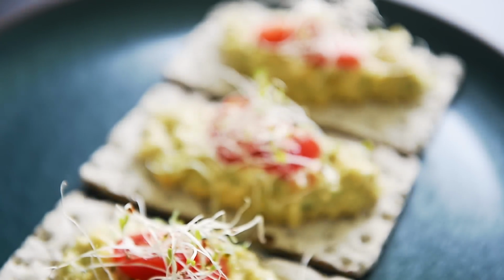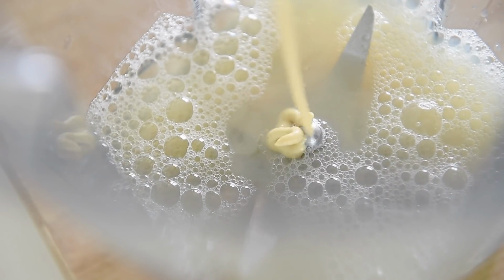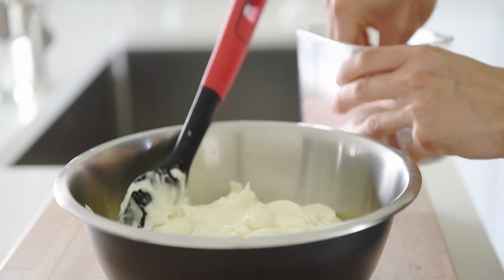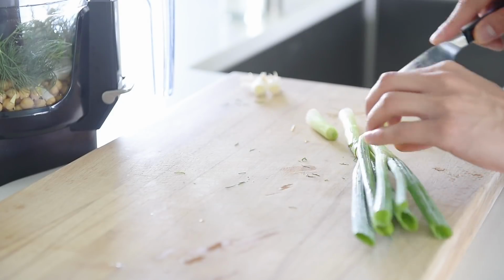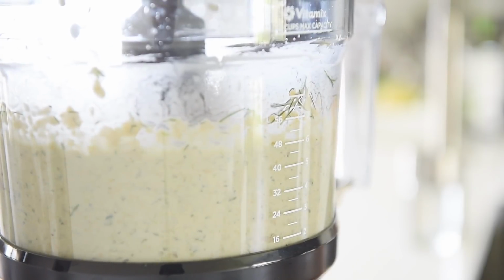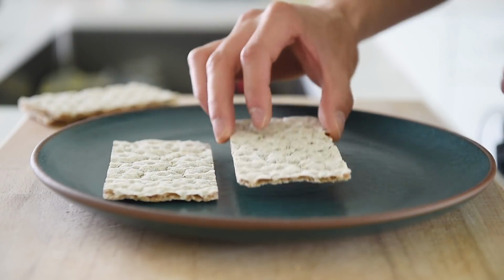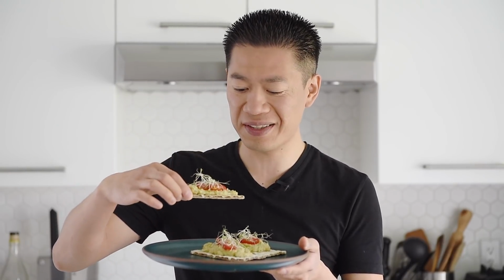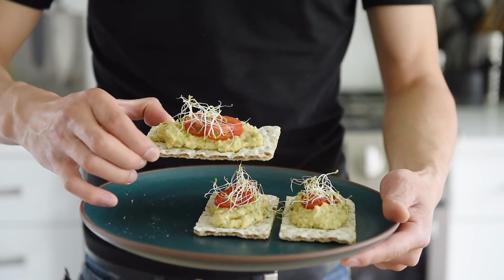I made this FROM SCRATCH and YOU CAN TOO! How to make vegan Mayo + Chickpea "Tuna" Recipe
LEARN HOW TO MAKE A THICK VEGAN MAYO (NO SOY) + A DELICIOUS CHICKPEA TUNA RECIPE

LAY HO MA!  After making this incredible thick vegan mayonnaise, you're never go back!  Plus, you'll be able to then make this phenomenal chickpea tuna recipe and eat that on literally everything!  Join me in this episode and learn how to make the best thick vegan mayo and chickpea tuna right at home!  Let's begin

VEGAN CHICKPEA MAYO RECIPE

Ingredients:
3/4 cups canned aquafaba
1 tbsp chickpeas
1 tbsp lemon juice
1 tbsp dijon mustard
3 cups avocado oil

Directions:
1. Add the aquafaba, 1 tbsp chickpeas, lemon juice, and dijon mustard into the blender.  Blend on high to liquify the chickpeas.  Then, turn the blender down to medium low (#3 on the Vitamix model) and slowly pour in the avocado oil.  When the mayo thickens to the point where it cannot take any more oil, it's done
2. Transfer the mayo to a container and fold in salt to taste.  The mayo can keep for several weeks in the fridge

CHICKPEA TUNA RECIPE

Ingredients:
2 x 400ml canned chickpeas
1/2 onion
20g fresh dill
1-2 sticks green onion
1 1/2 tbsp soy sauce
splash of toasted sesame oil
2 tbsp lemon juice
1/2 cup mayo

Directions:
1. Add all of the chickpea tuna ingredients into a food processor and blend for a few seconds.  Be careful not to over blend.  Add more chickpeas if too runny
2. Enjoy with flatbread, toast, or crackers topped with fresh tomato and micro greens